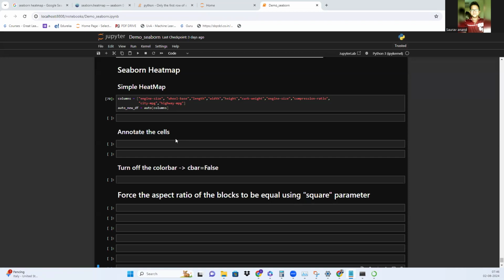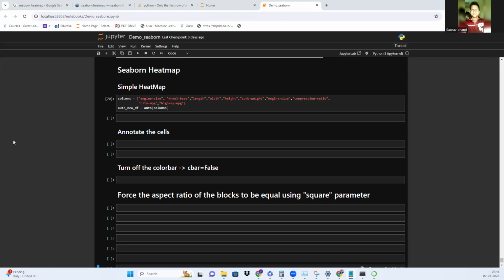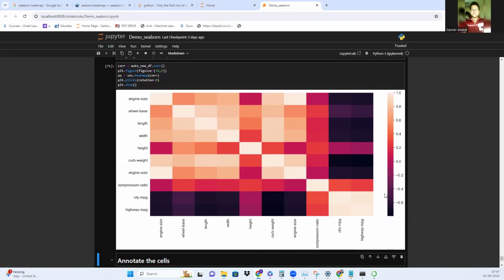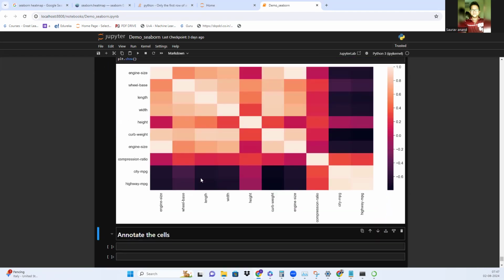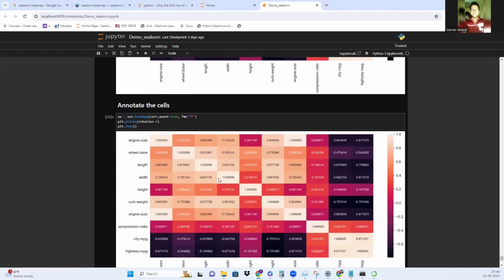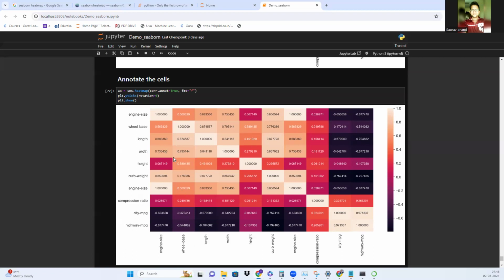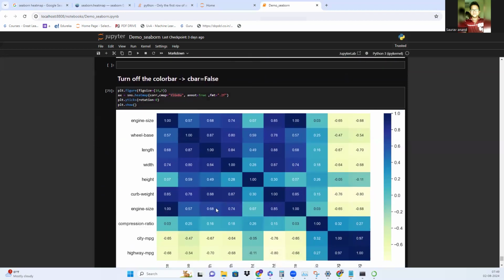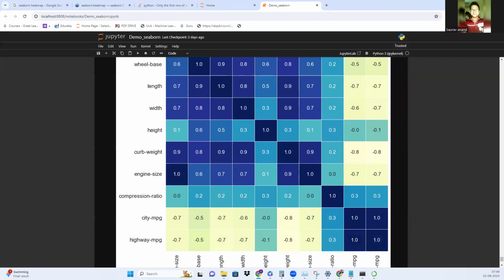Seborn Heatmap For Plotiing Correlation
Topics covered :
- Simple heatmap
- Adding annotation
- Changing Color
- Changing the aspect ratio